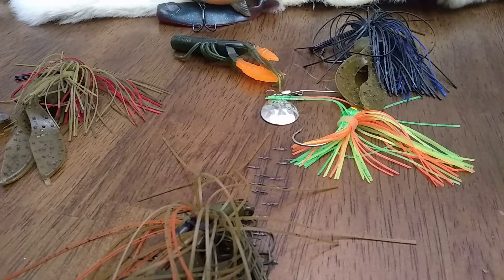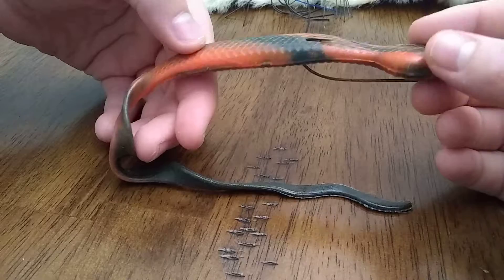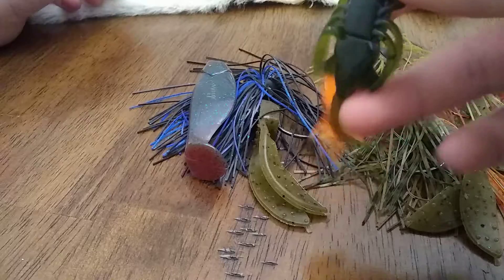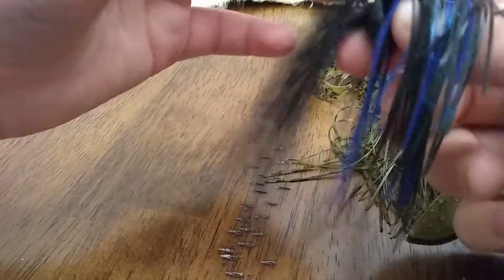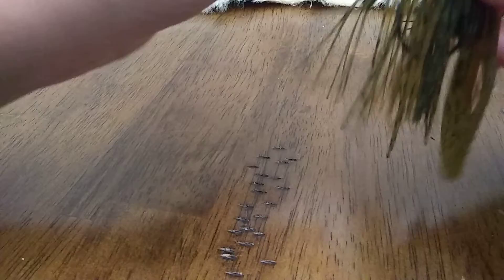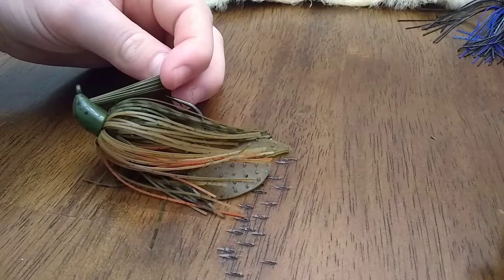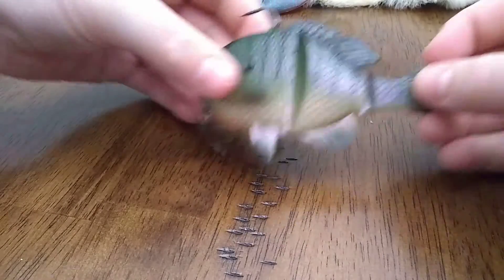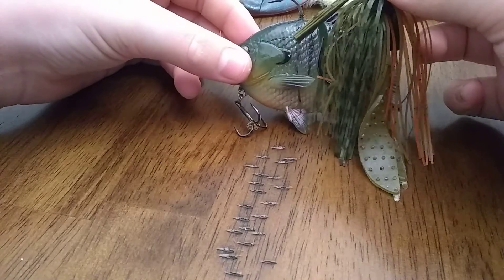Fall Bass lure techniques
Yallow erbody